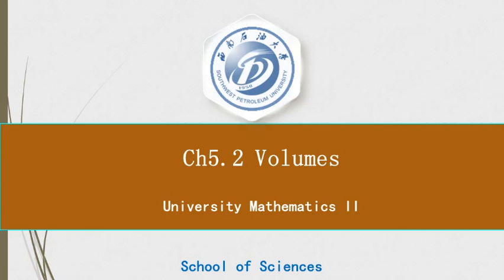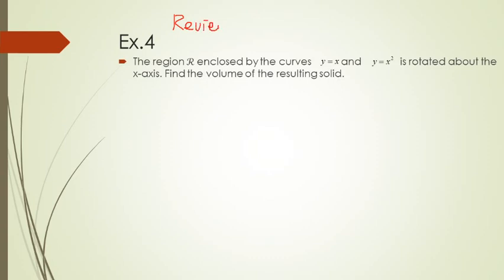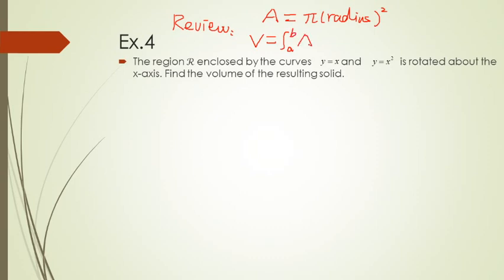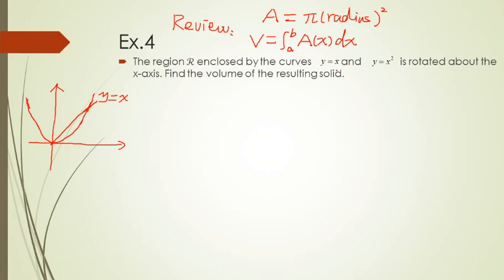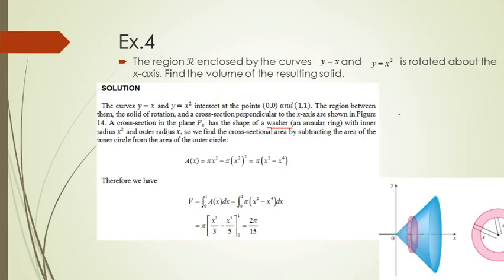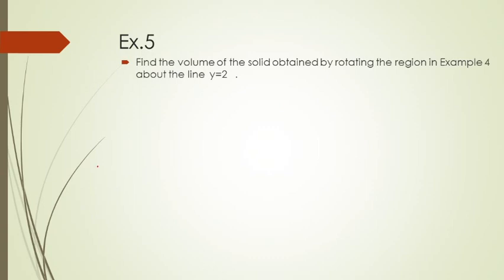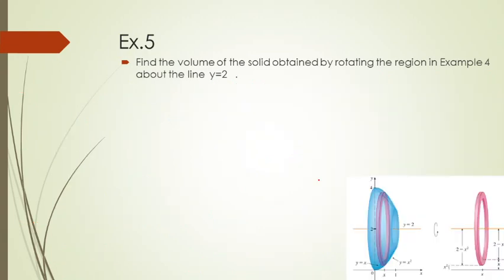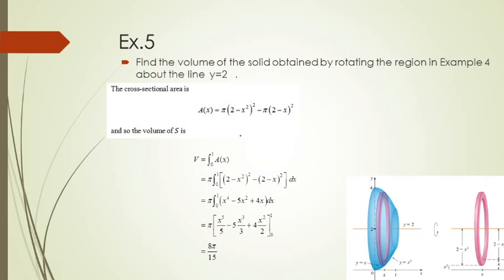Ch5- 02-P3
Volumes --- Part 03